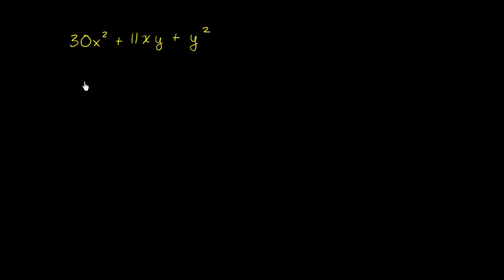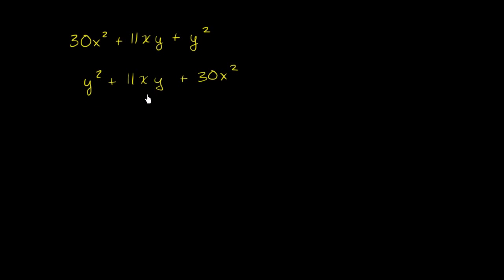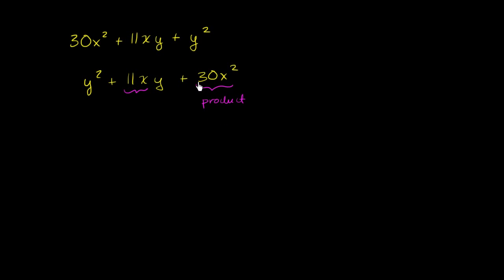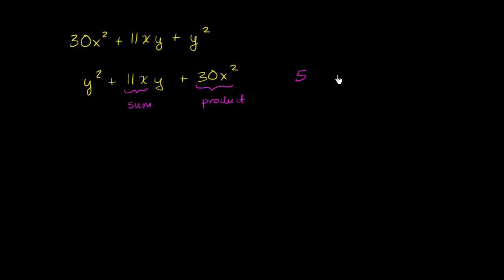Factoring quadratics with two variables example